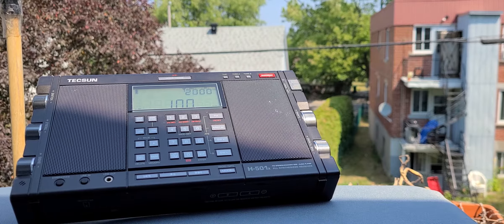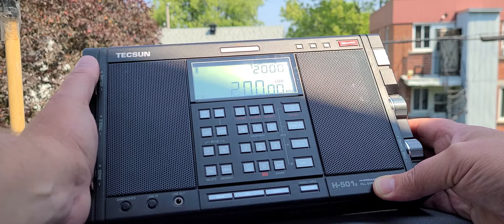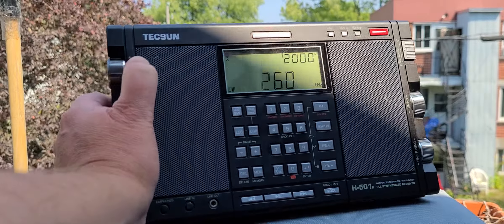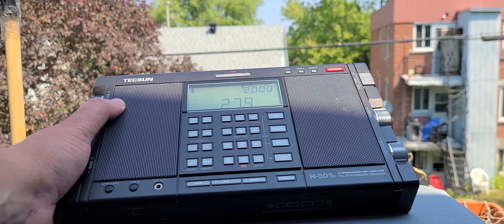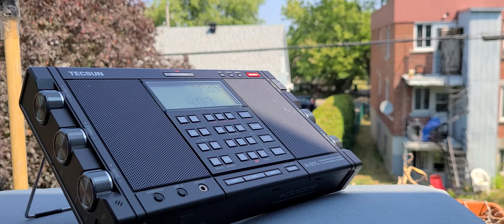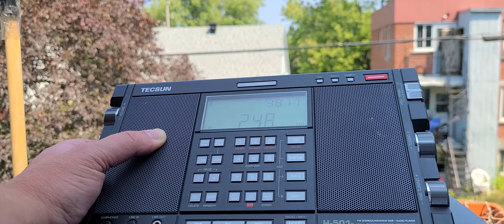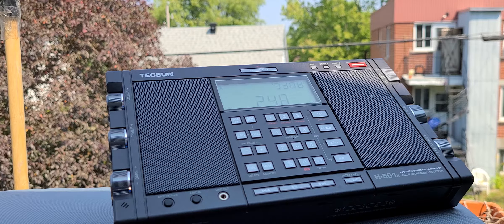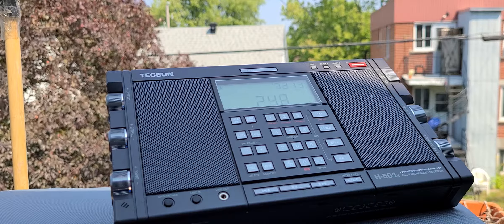Tecsun H-501X daytime Lonwave scan and some tips and tricks on receiving NDB beacons and LW signals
Quick scan with a few NDBs, will be doing the same scan tonight at the park when it gets dark